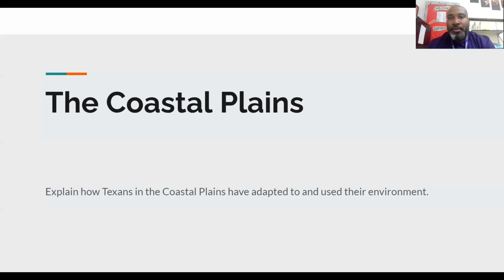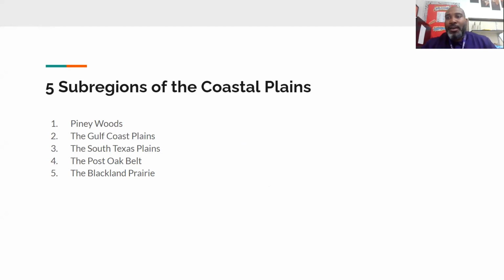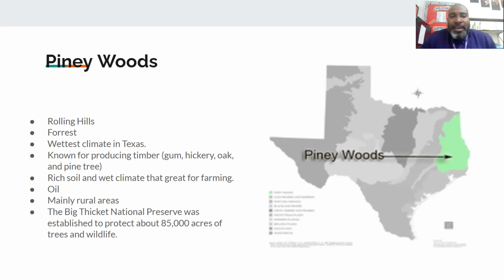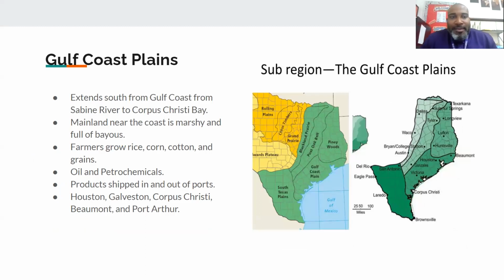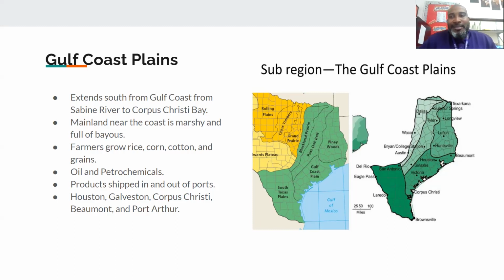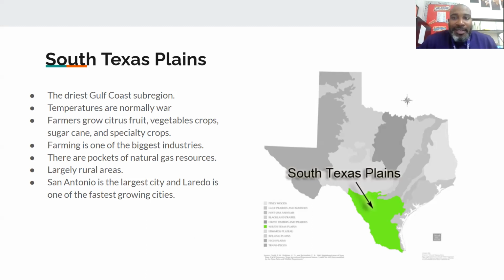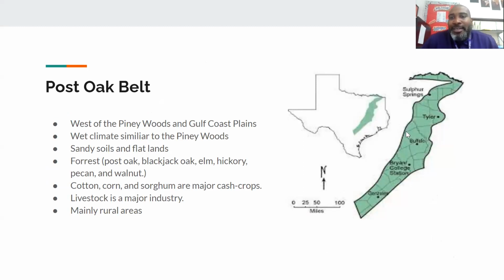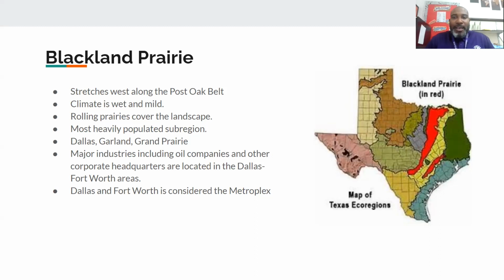5 subregions of the Coastal Plains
Lecture to help Texas History students understand the 5 subregions of the Coastal Plains region.